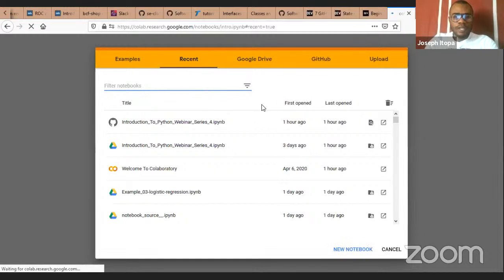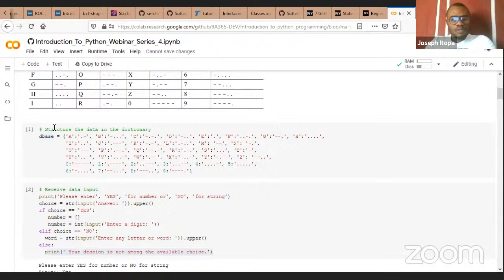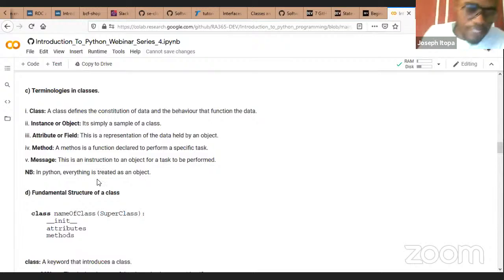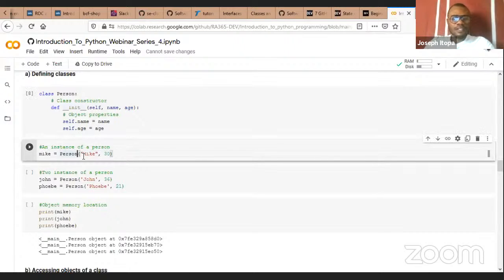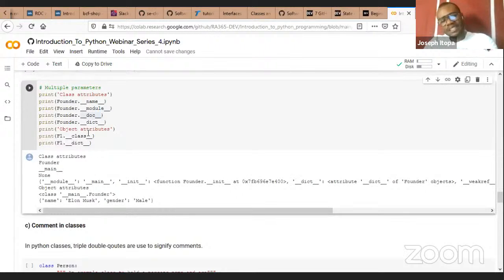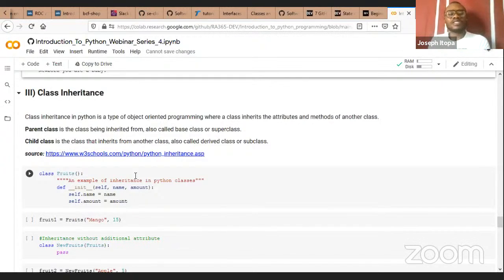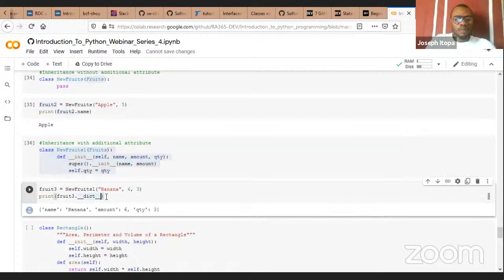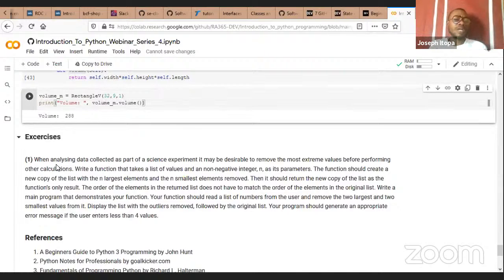Python for Beginners Screencast 4